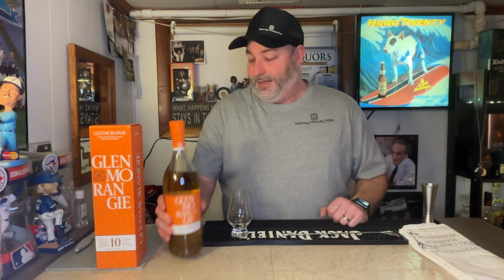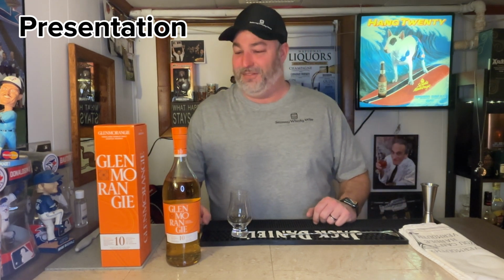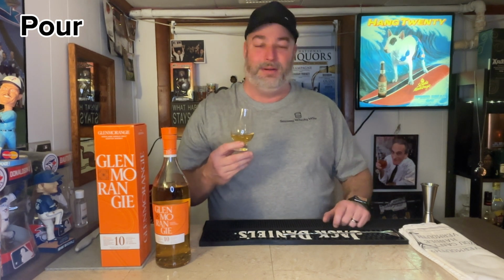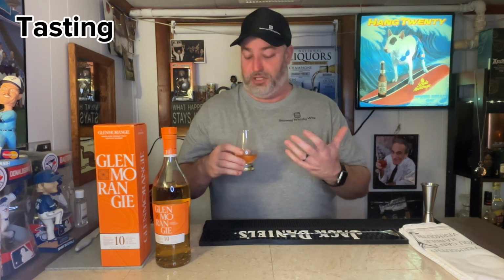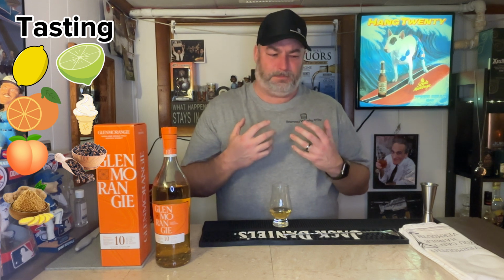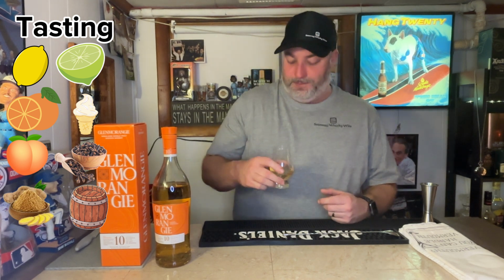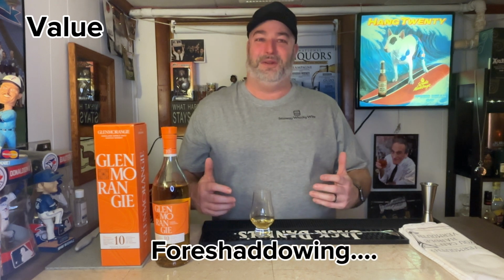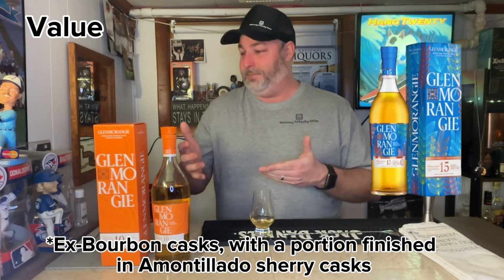Glenmorangie 10-Year Old Single Malt Scotch Whisky - A Well-rounded and Light Highland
Today we are hitting up a scotch that I recommended to those looking to Kickstart your journey with the Glenmorangie 10-Year Old Highland Sigle Malt Scotch Whisky. This famous malt that is matured in ex-bourbon cask and is loaded with fresh nosing and tasting notes. I'll taste it and give you my thoughts and opinions. Stop by and join me for a dram! Cheers!

0:00 Intro
0:12 Overview and Specs
1:09 Presentation
2:10 Pour
3:06 Nosing
4:38 Tasting
6:25 Finish
8:26 Value
10:24 Outro